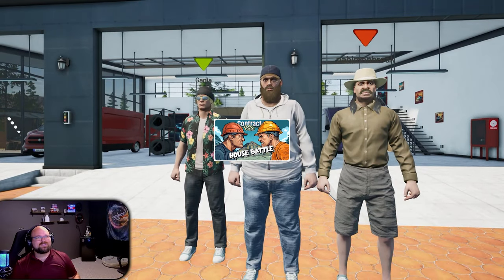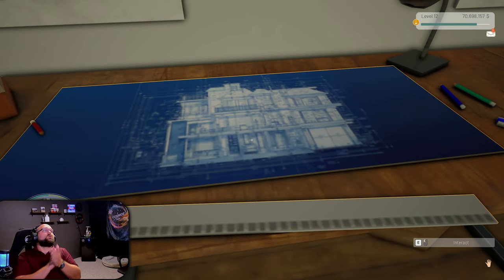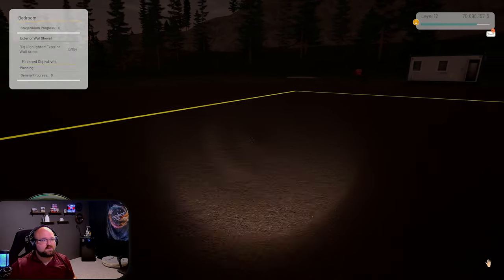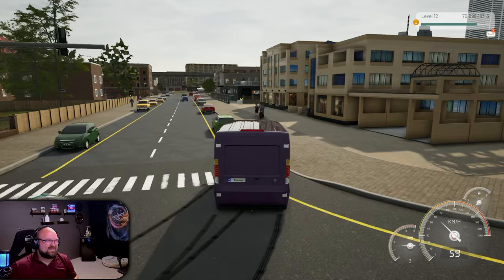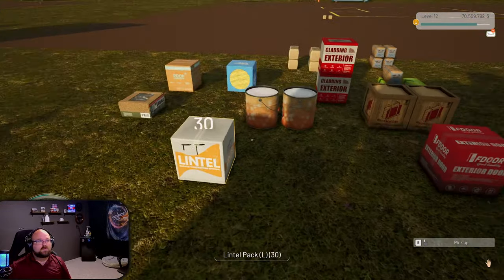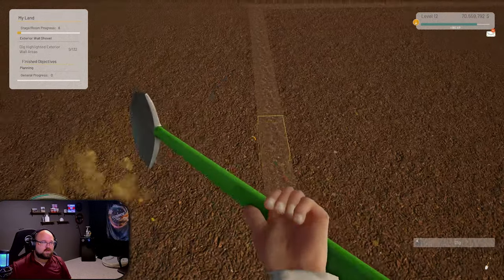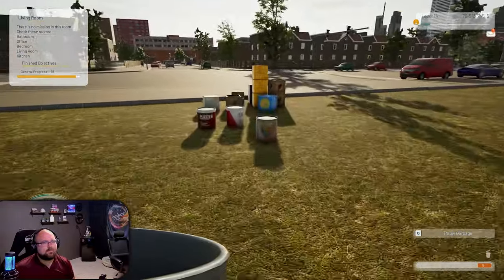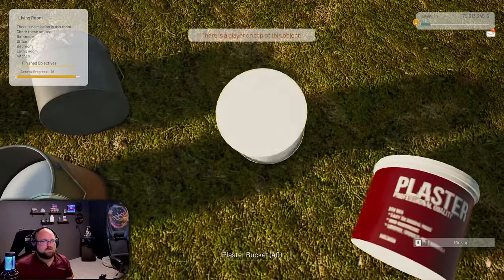House Battle Series /// The Build /// Contractville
Intro: 0:00
Blueprints 0:51
Buying Supplies 5:43
Building 12:00
Outro 17:51